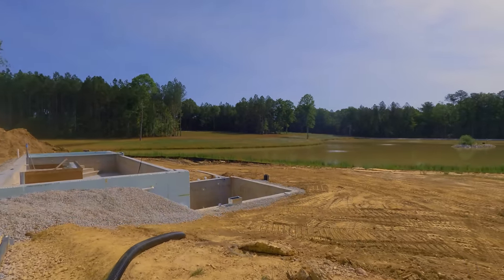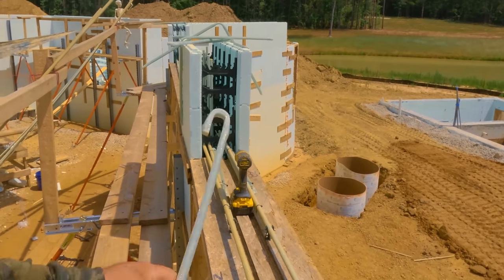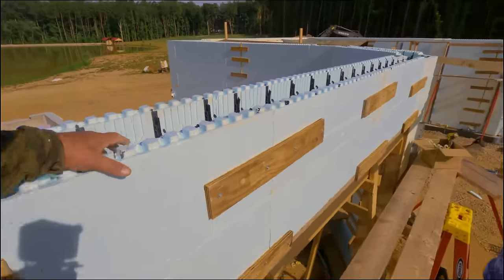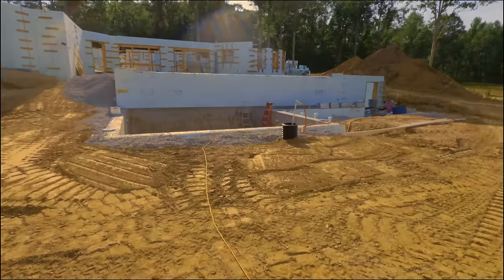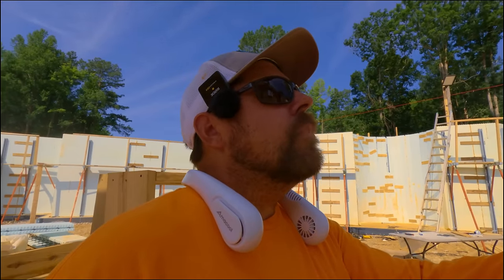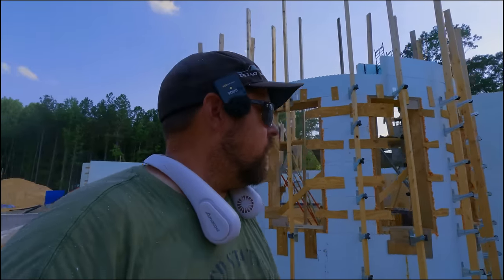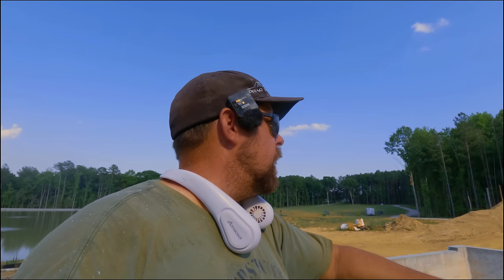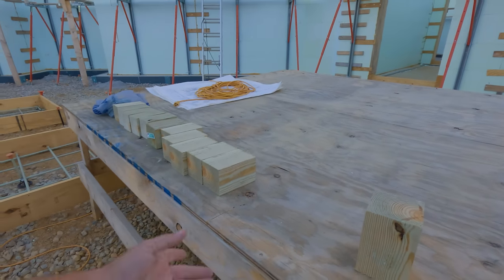ICF Basement Ready for Concrete!!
At long last the Nudura ICF basement is ready for concrete! Steve from Nudura came to help out and give us a punchlist so here we go!